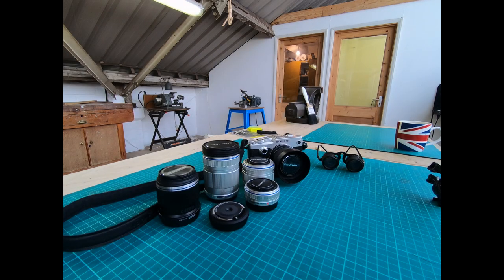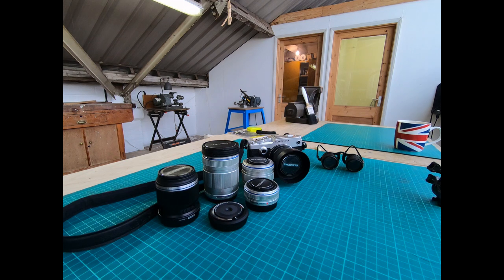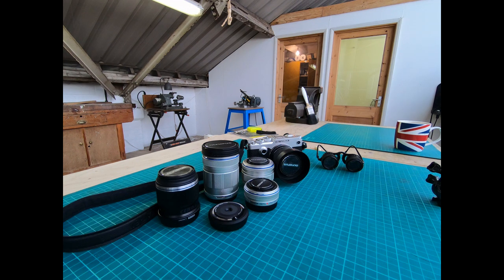Engineering Through The Lens - Myford ML7.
Engineering Through The Lens - Myford ML7 - Today is the first anniversary of releasing my first YouTube video... This video contains a thank you message to all my supports and viewers and a photo slideshow of my Myford ML7 lathe. This video has been added to the Engineering Through The Lens playlist.

𝐔𝐒𝐄𝐅𝐔𝐋 𝐋𝐈𝐍𝐊𝐒.

Books.

Consumables.

Hand Tools.

Machine Tools.

𝗦𝗔𝗬 𝗛𝗘𝗟𝗟𝗢.

𝗖𝗛𝗔𝗡𝗡𝗘𝗟 𝗜𝗡𝗙𝗢𝗥𝗠𝗔𝗧𝗜𝗢𝗡 (𝗦𝘁𝗮𝘁𝗶𝘀𝘁𝗶𝗰𝘀).
At the time of releasing this video here is a snapshot of some of my channel’s statistics
✦ Total number of views – 32,211
✦ Total number of videos made – 56
✦ Highest view count for a single video – 3,656
✦ Lowest view count for a single video – 161

𝐇𝐀𝐒𝐇𝐓𝐀𝐆𝐒.

WOW! Still reading this, then write “Lots of gear purchased in one year” in the comments!